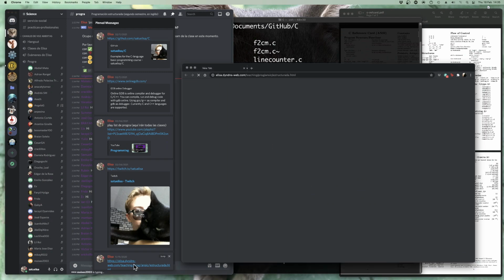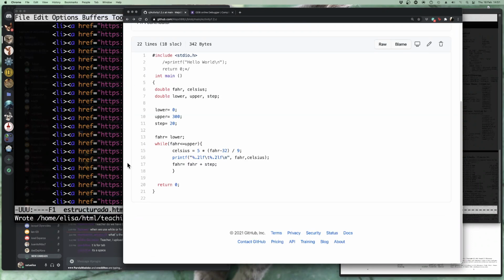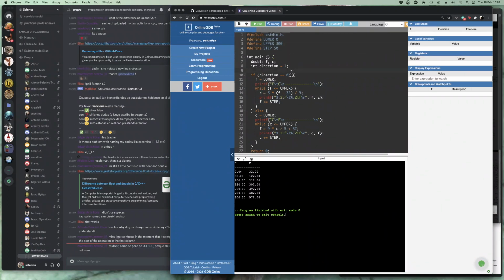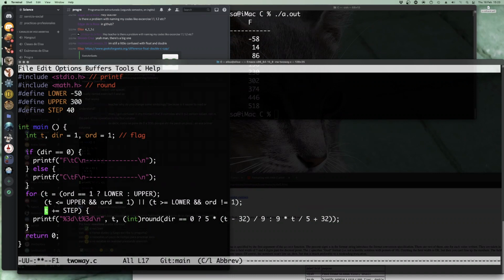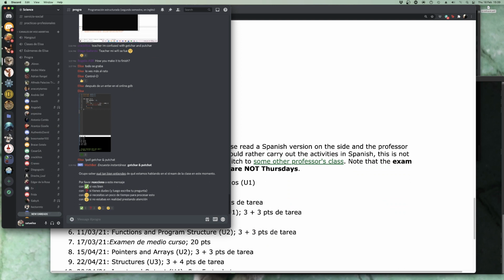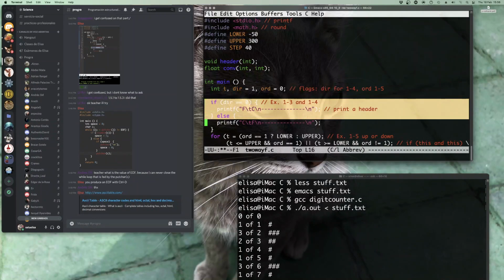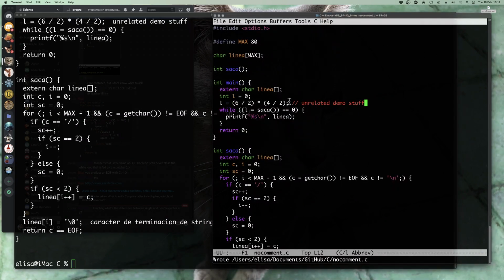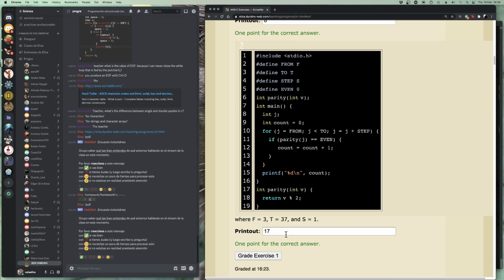Chapter 1 of KR (week #3 of Spring Term 2021)